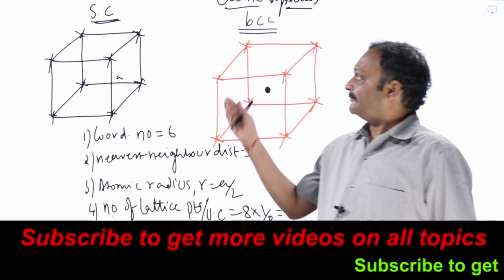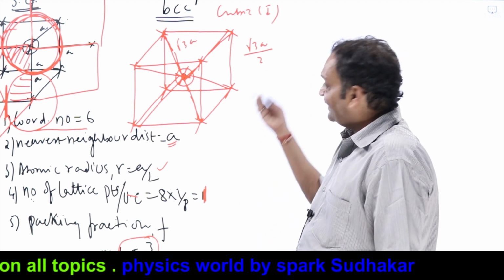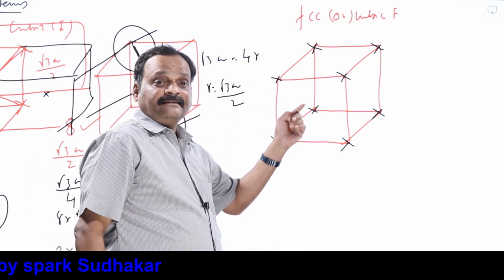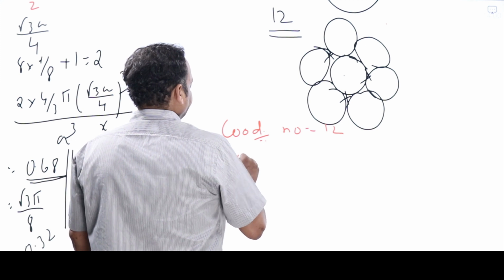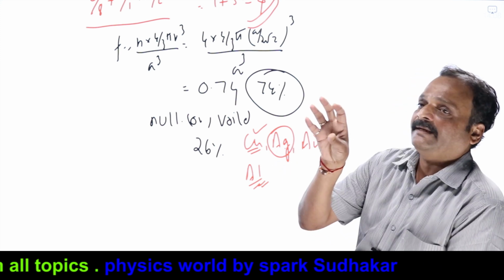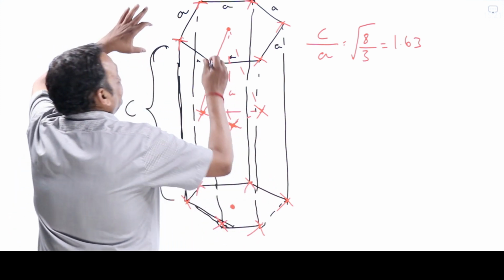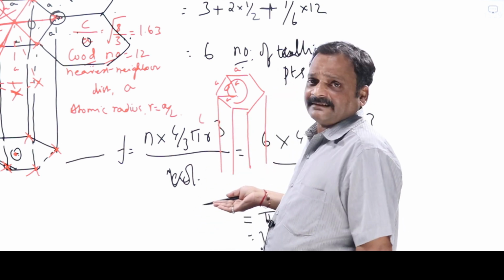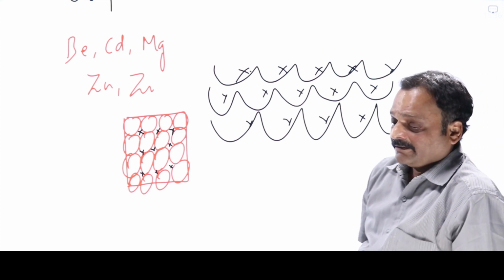CUBIC SYSTEMS || SOLIDSTATE PHYSICS || IIT-JAM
Conceptualphysics IIT-JAM#CSIRJRF
Physics Lecture Series by
Sudhakar Sir
Director,
S P A R K Institute of Physics
Hyderabad, Telangana
Result oriented conceptual coaching in physics for All India MSc (physics) entrances such as IITJAM, JNU, HCU, BHU and CSIR JRF/NET ,GATE ,JEST , GOVT. College lecturers exams like JL/DL/PL .
Speacial modules for IITJEE Mains & ADV and NEET, BITSAT entrances